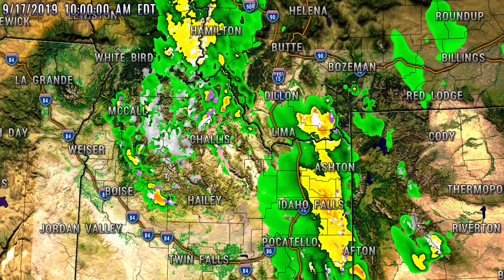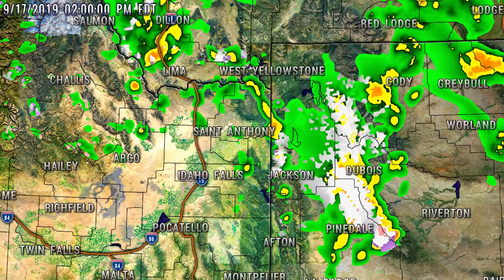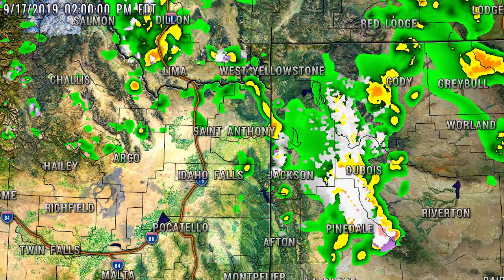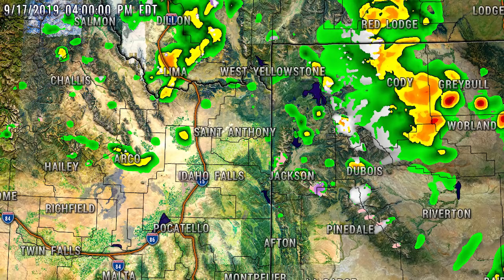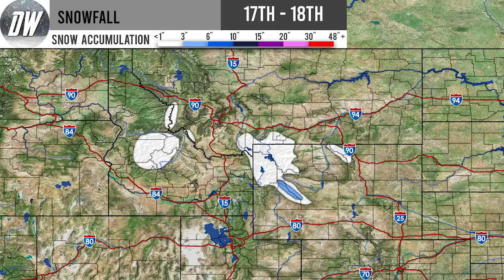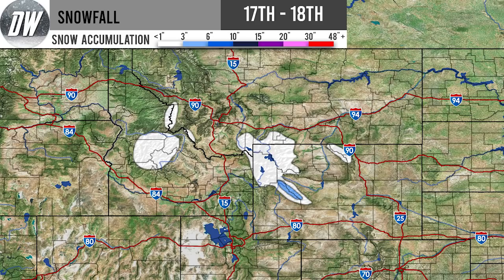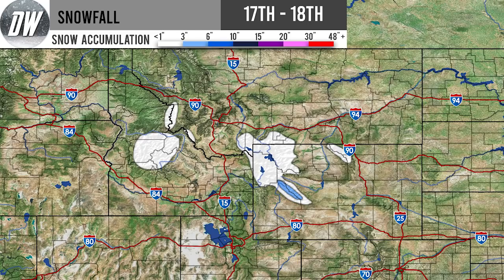September Snowfall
In this video we talk about snowfall occurring in the coming days, this snowfall is particularly early because it's only September, However it isn't uncommon to have snowfall this early in the fall for the Northern Rockies.